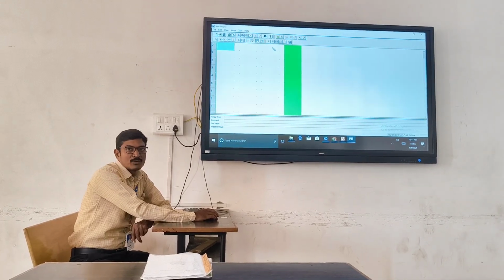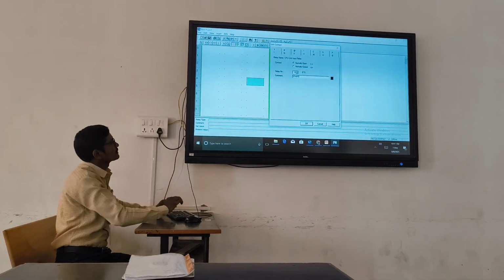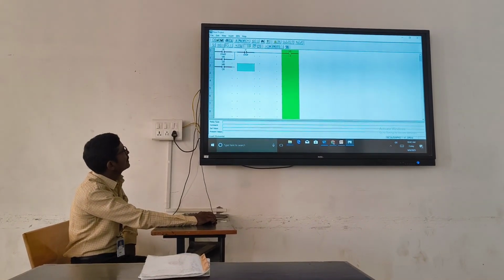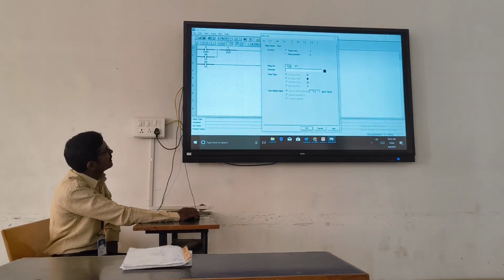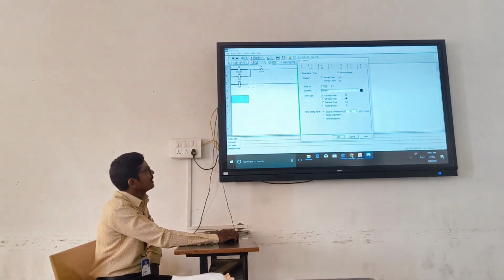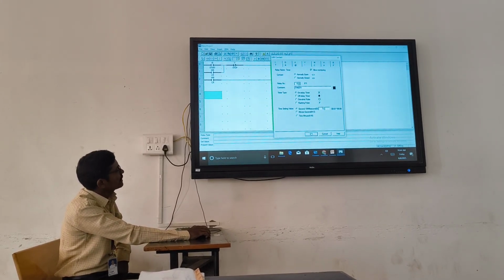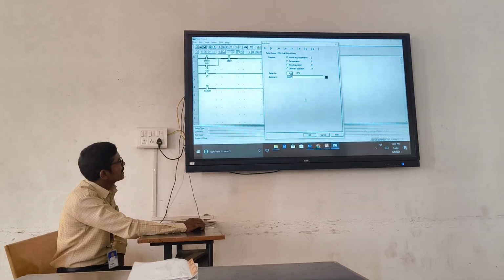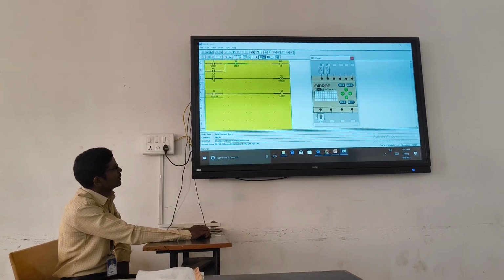TimerTIMER INSTRUCTION IN PLC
Timer instruction in PLC with example Simulation